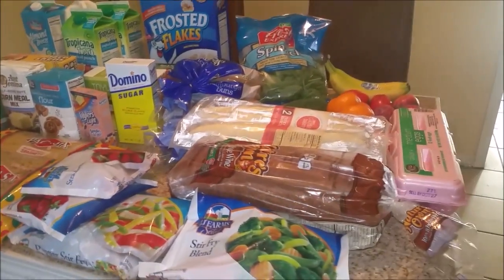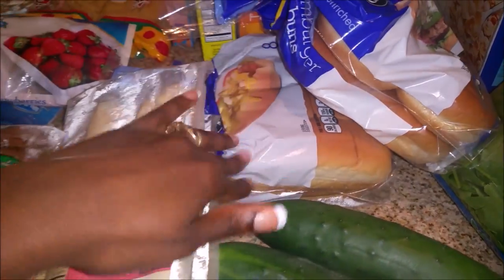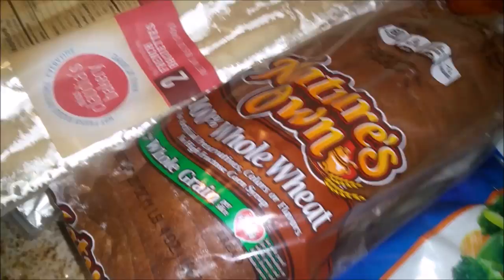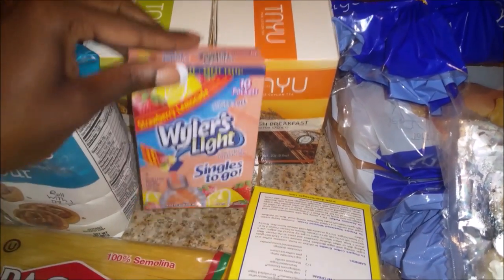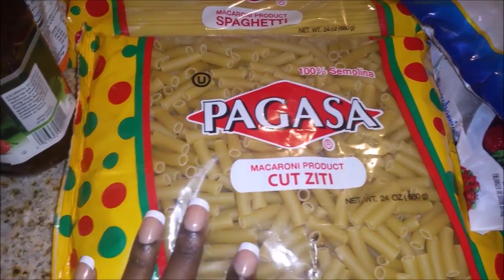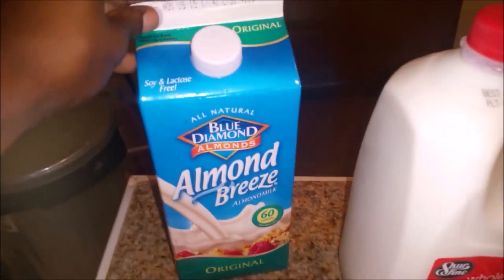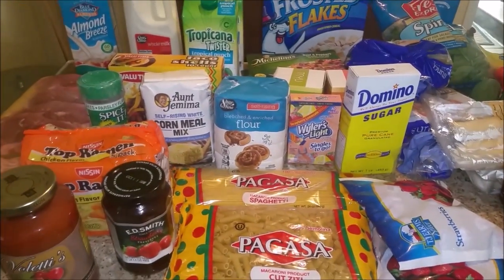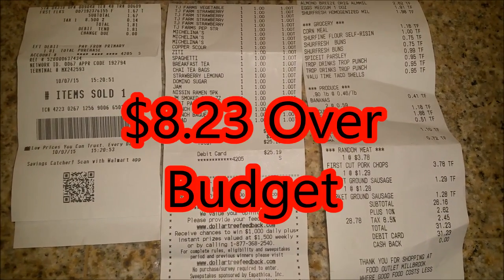Our Groceries on a Tight Budget | Grocery Haul | Teresa Lawson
Hi everyone! Today I have another grocery haul to share with you! I went a few dollars over our $50 budget but it happens...right?! I hope you all enjoy seeing what groceries I was able to get this time and I will see you in two weeks for the next grocery haul XOXOXO